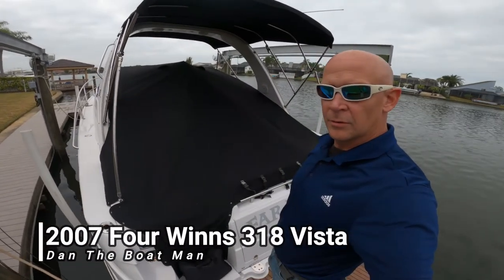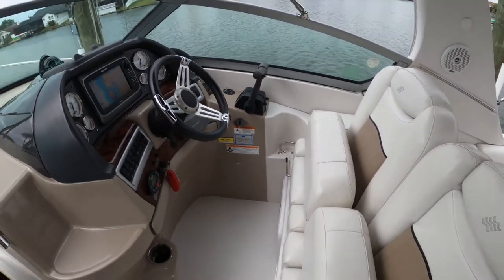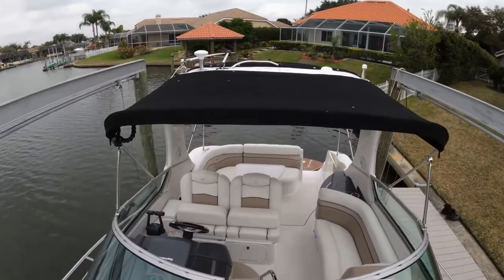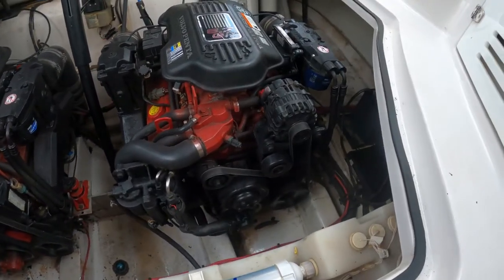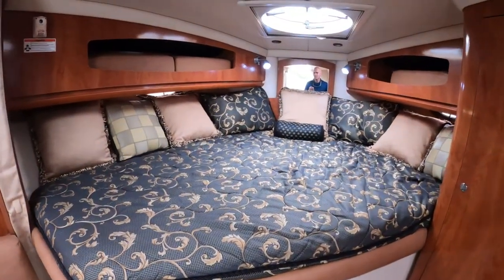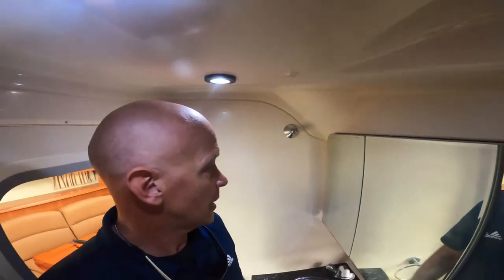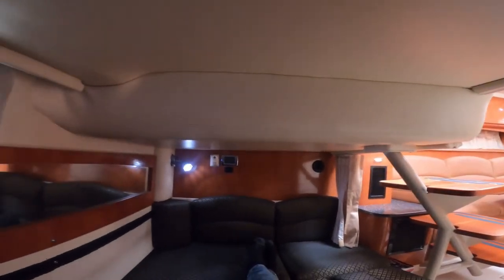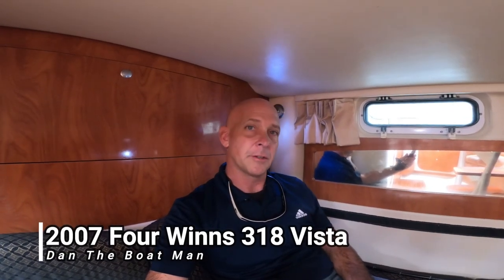2007 Four Winns 318 Vista Walk Through Video Tour - Dan The Boat Man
Here is another Walk Through Video Tour from Dan The Boat Man. This 2007 Four Winns 318 Vista is a nice vessel with a very popular and sought out layout that provides a lot of function and fun on the water.
Enjoy and thank you for checking out the videos!
Dan The Boat Man